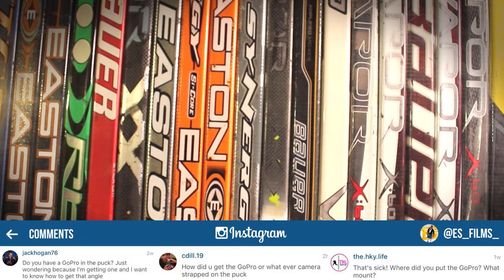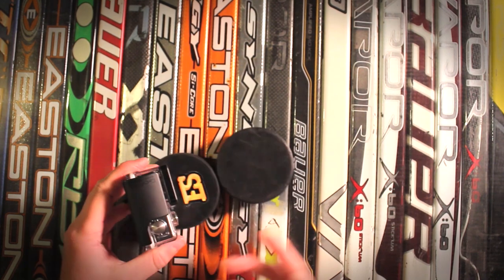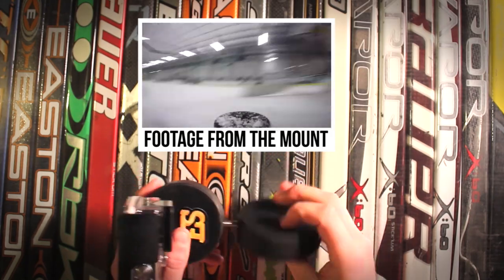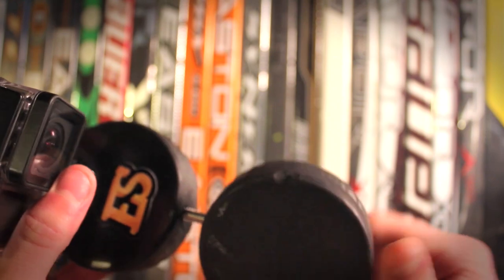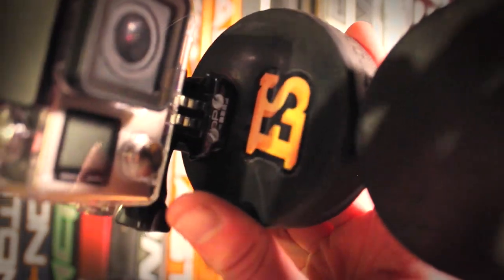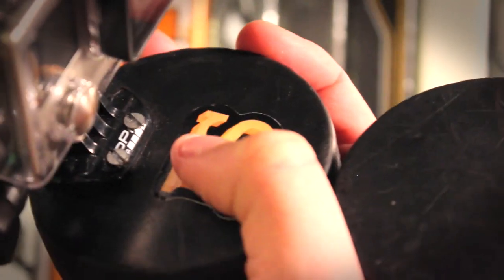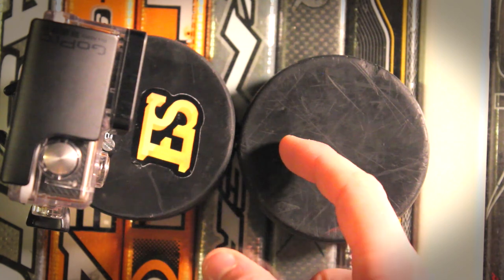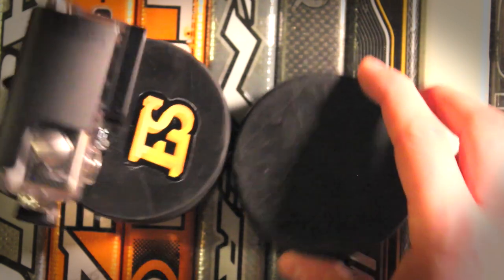Tips and Tutorials | Episode 2 | Puck Mount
I had a lot of questions about how I was able to get the "puck perspective" shot in my last video. This video will explain how!

Shot 100% using a GoPro camera

Comment "Puck Vision!" if you read this far down! Style points if you did!